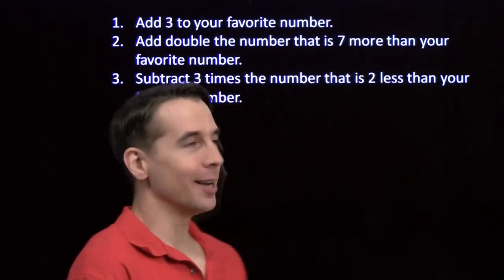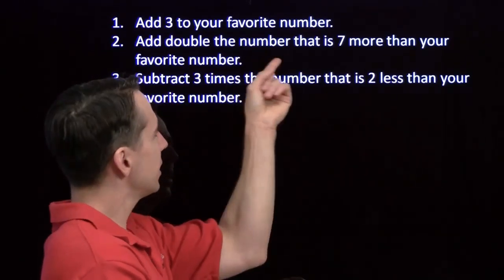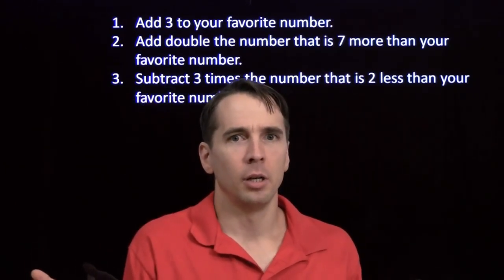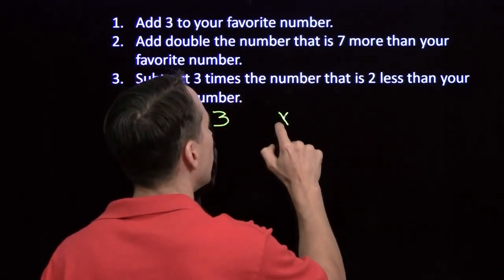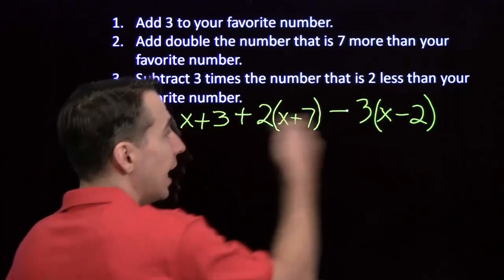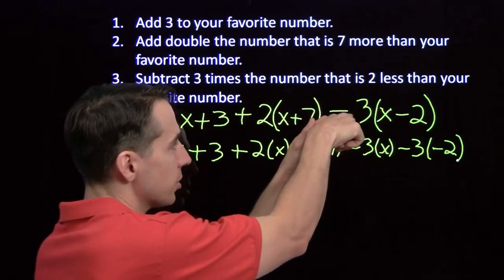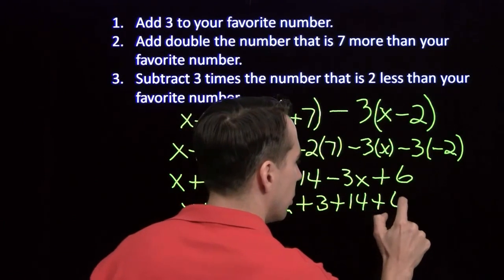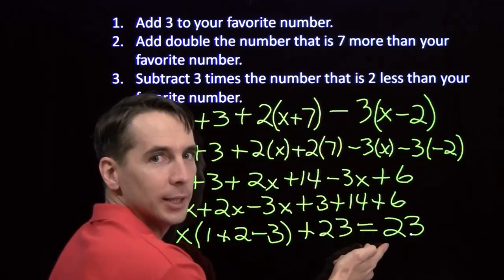Art of Problem Solving: Algebraic Expressions Number Game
Art of Problem Solving's Richard Rusczyk explains simplifying expressions with a number game.